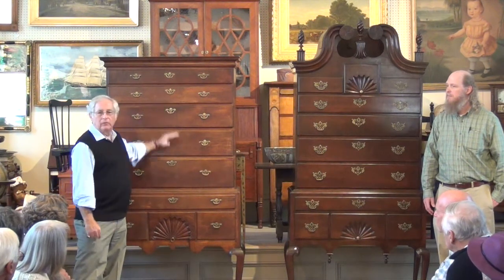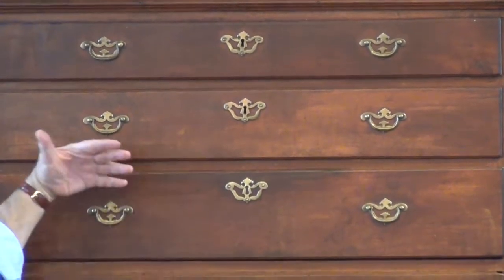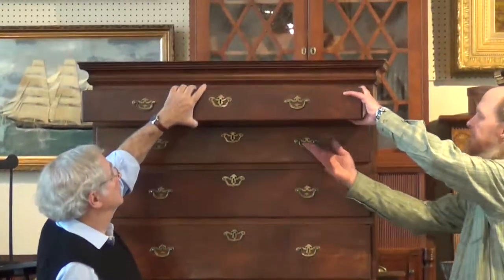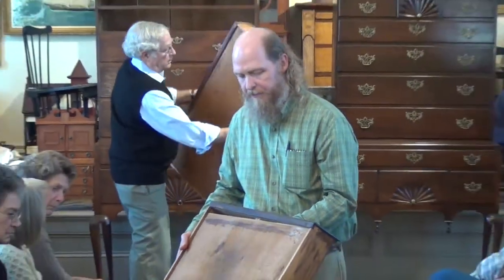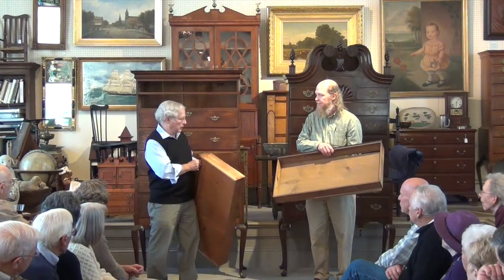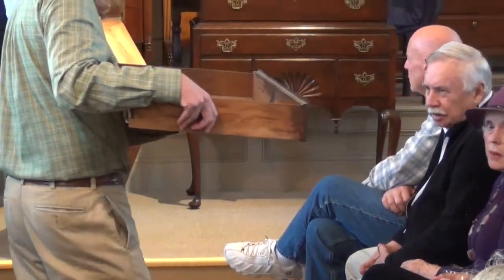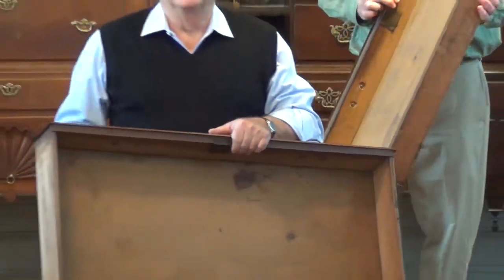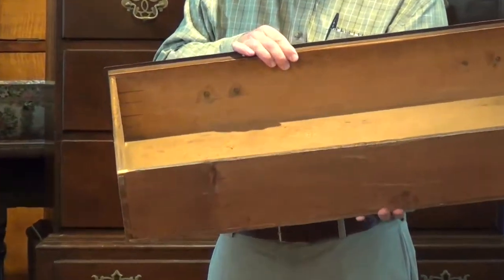Part 2: Consistency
Arthur and Kevin dissect two highboys: how we examine a piece of furniture for appraisal or possible purchase.